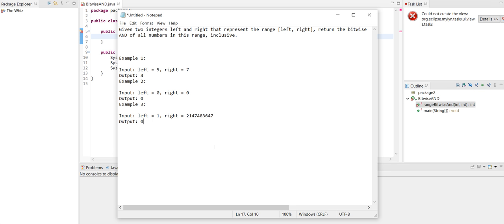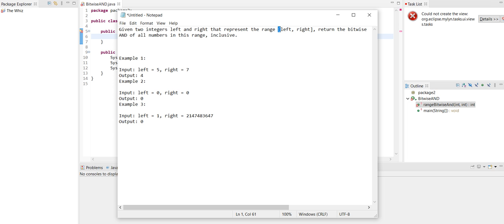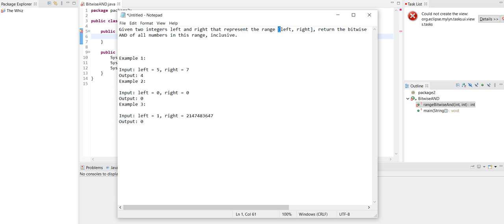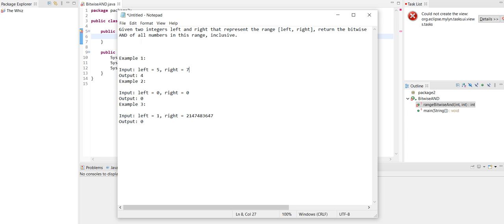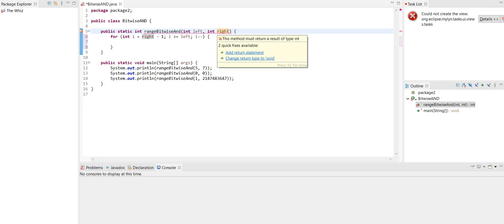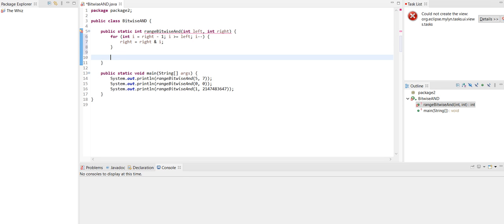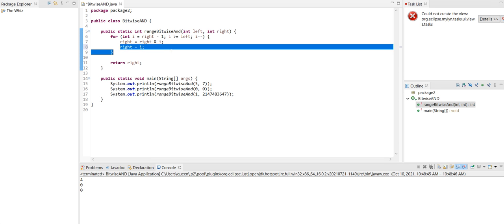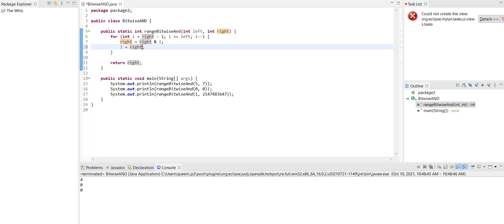Bitwise AND of Numbers Range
Hello! Welcome to this video. In this video, you will solve "Bitwise AND of Numbers Range" with an explanation of the problem and solution! These are given in Java, but can easily be adaptable to other coding languages.